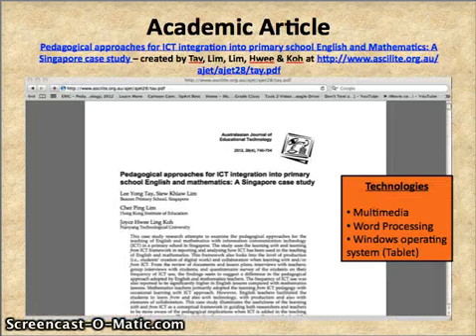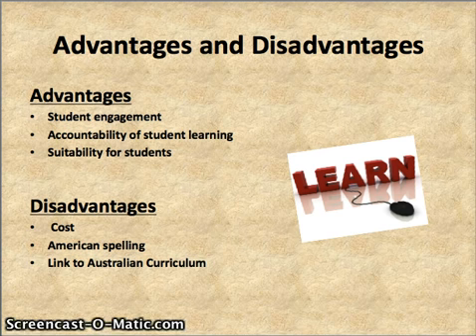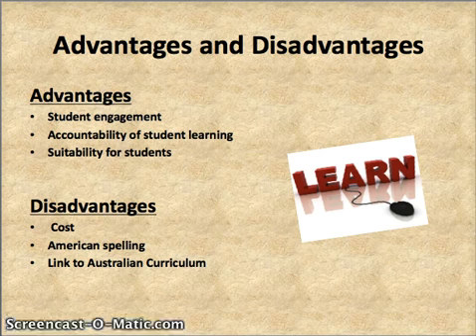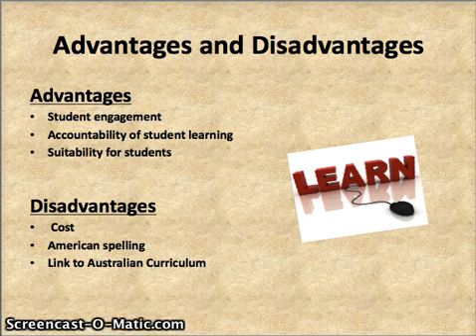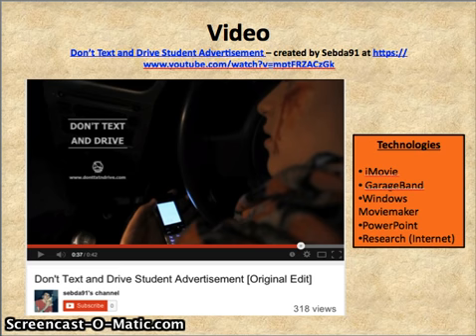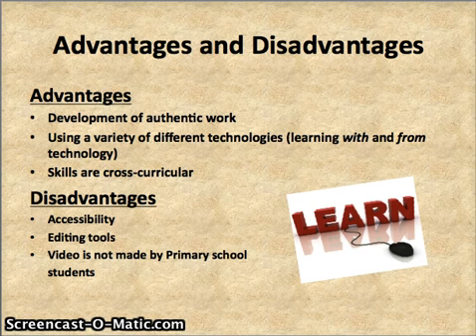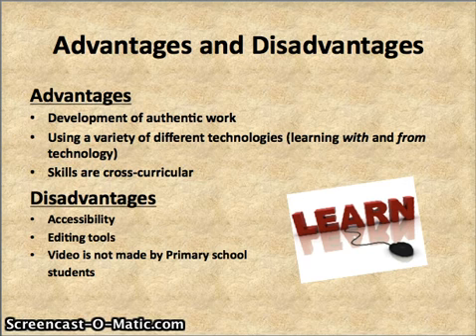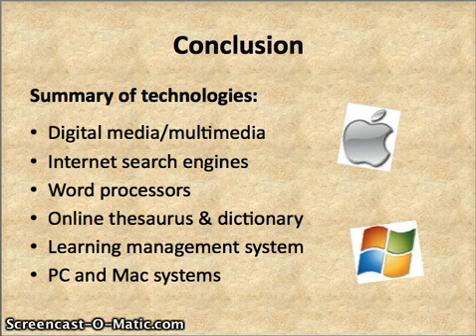INTEGRATING ICT IN THE ENGLISH CLASSROOM